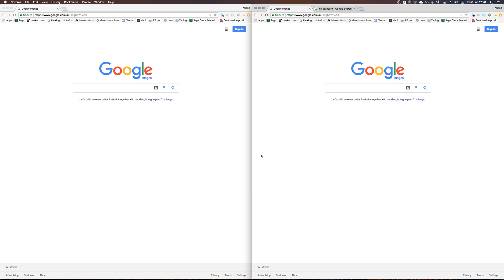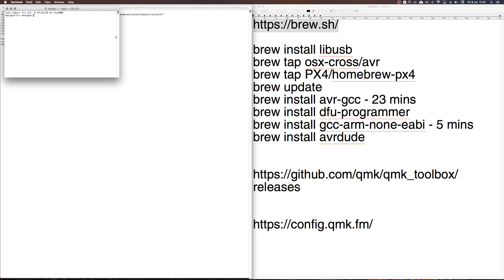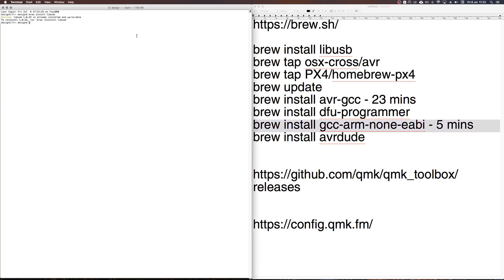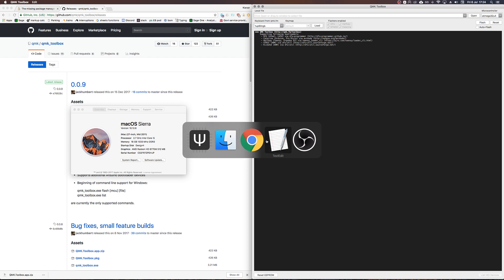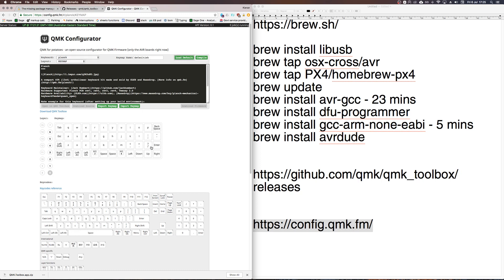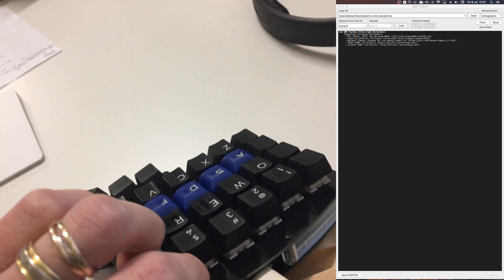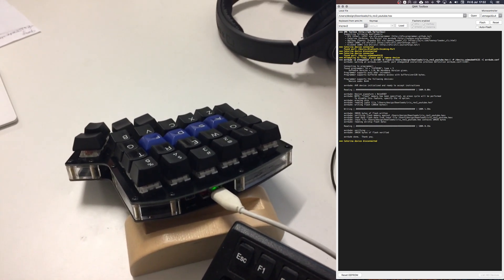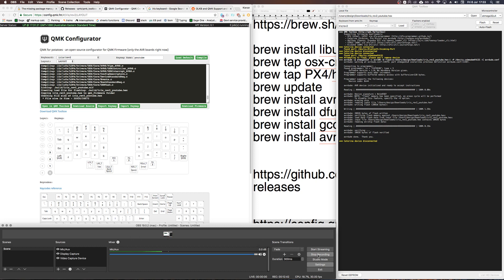Beginners guide to easily flash your keyboard with QMK in Mac OS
The docs are up to date, and the preferred method. The brew installs i mention in the video have been updated.

My runthrough is basic getting started guide that should be used only as a visual supplement to working through the qmk docs.

Basic walkthrough for installing all the necessary stuff and a quick guide to flash a programmable keyboard with the QMK firmware. There are more technical ways to flash your keyboard that has other advantages, but this will get you started if you're just new to QMK.